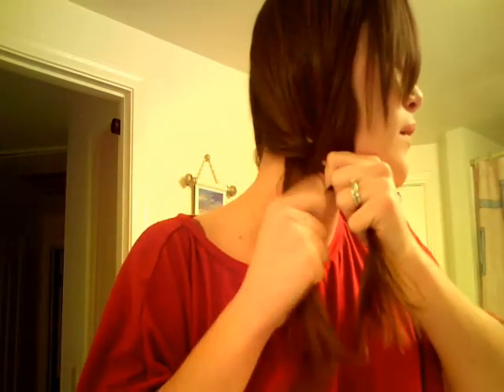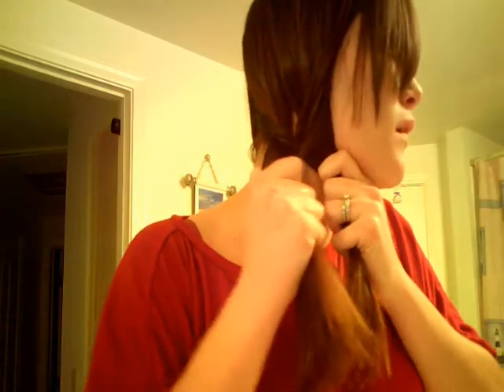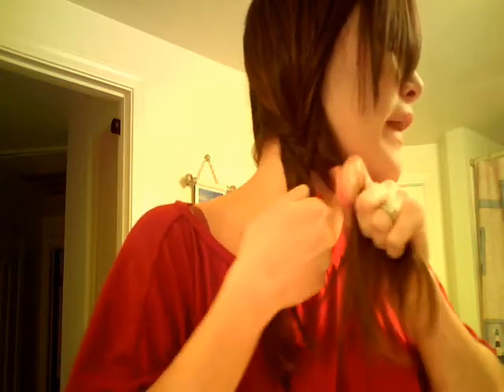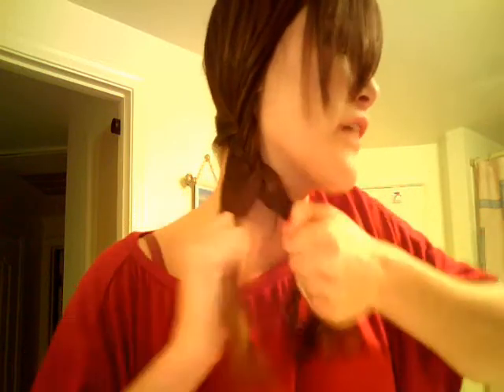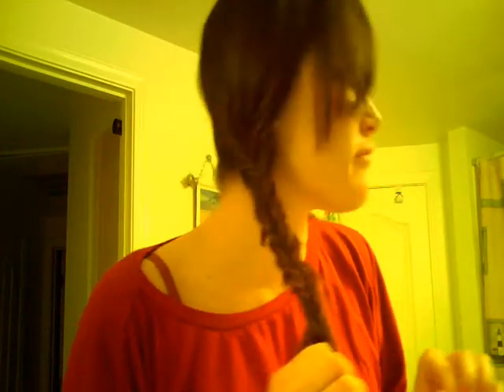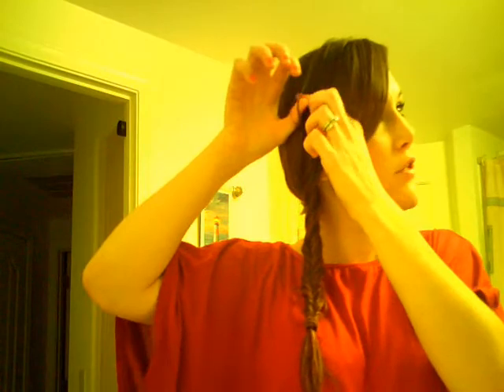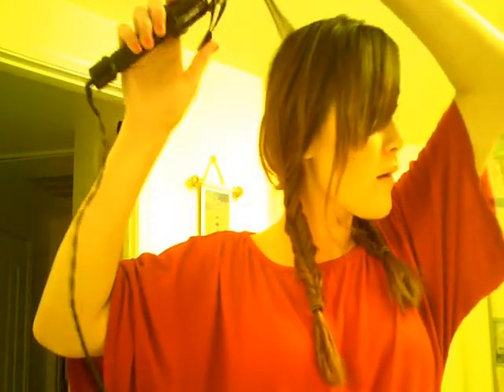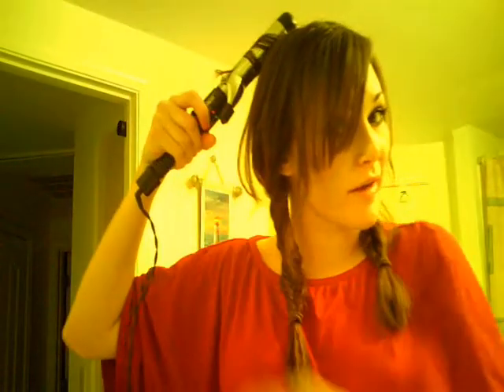Messy Fishtail Braids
Hair was inspired by Bridget from The Girls Next Door. I couldn't find a picture of the look sorry!!

Very cute & simple!!!